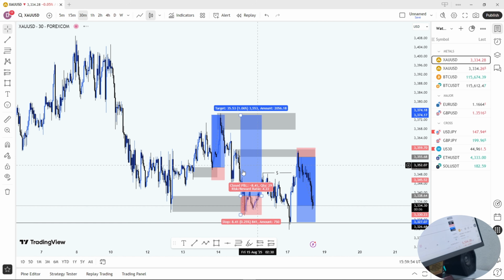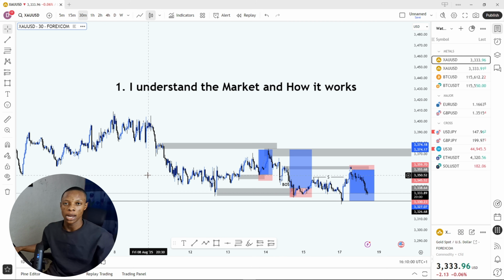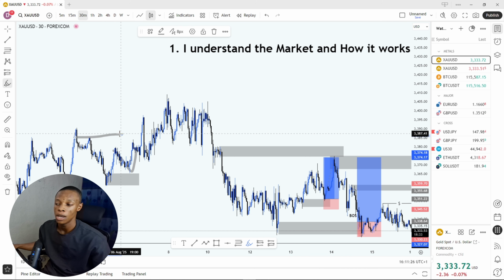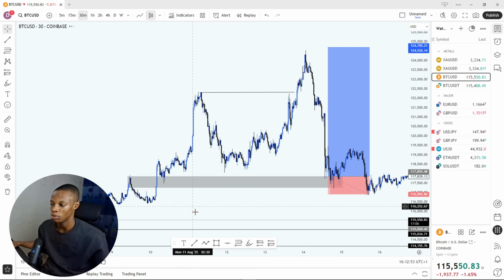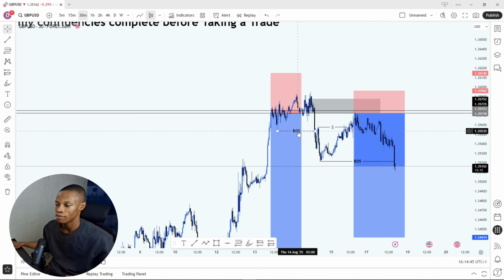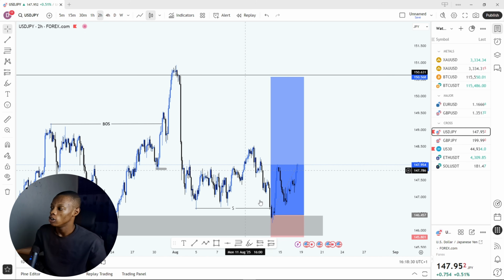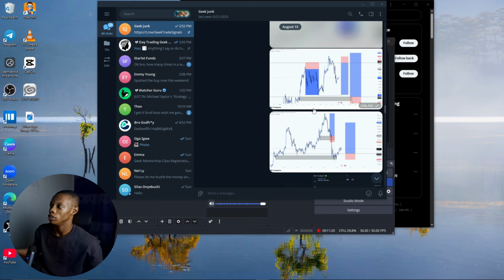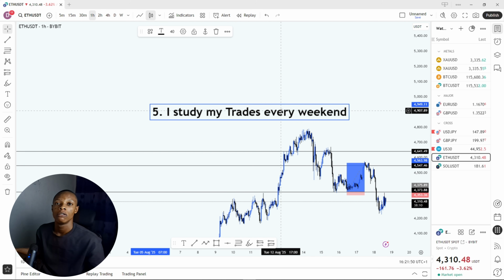How I consistently Win Trades with Structure, Liquidity & POI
Learn how I consistently win trades by mastering Structure, Liquidity & POI. In this video, I break down step-by-step how I analyze the market, spot high-probability setups, and enter with sniper precision. Perfect for both beginners and advanced traders who want to trade smarter, not harder.

👉 Perfect for traders who want to master smart money concepts (SMC) and improve consistency.

📈 Join My Mentorship Program – Learn my full trading system, step by step

Trade Structure Liquidity POI